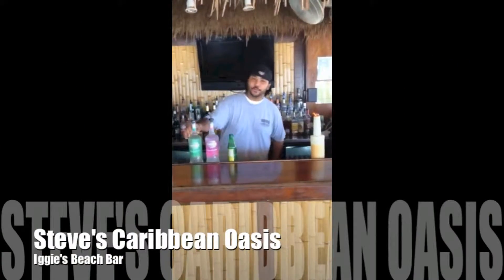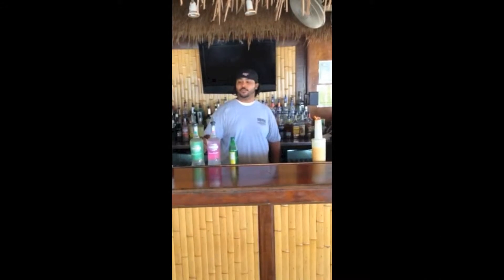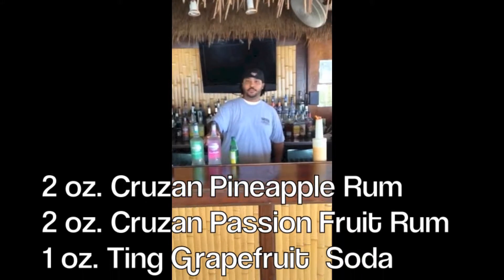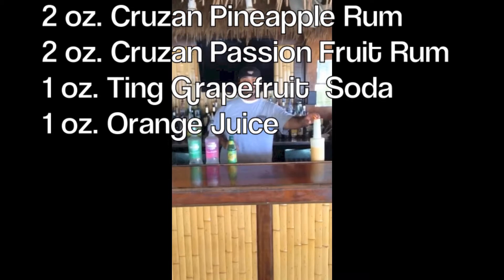The Josh Show Steves Caribbean Oasis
Steve's Caribbean Oasis:
It contains,  2 oz. Cruzan Passion Fruit Rum,  2 oz. of Cruzan Pineapple Rum, 1 oz. Ting Grapefruit Soda, and  1 oz. Orange Juice.
Pour and Shake all ingredients together and serve over ice in a highball and garnish with a cherry and a wedge of Fresh Pineapple.